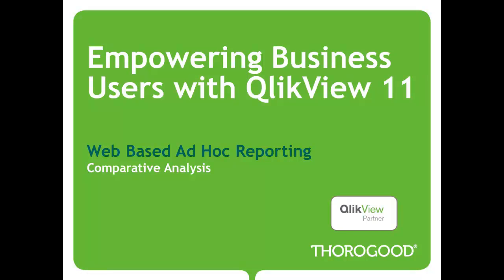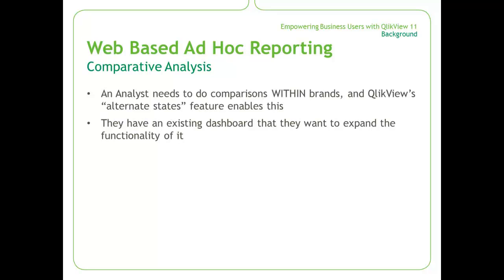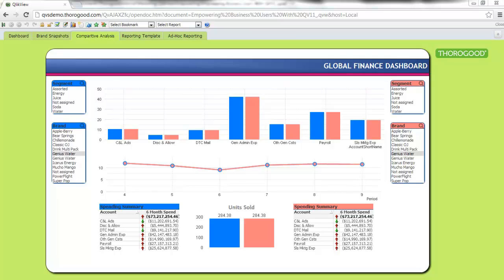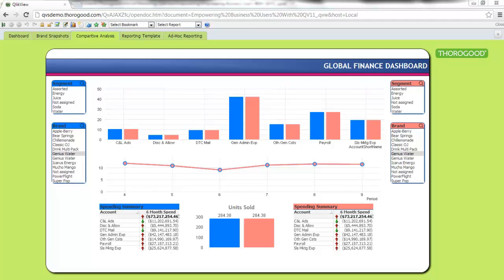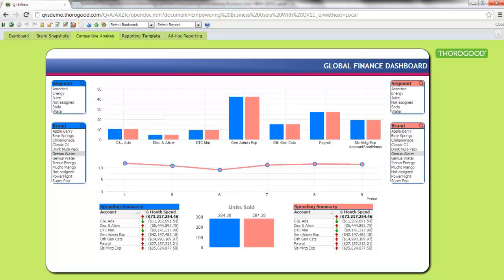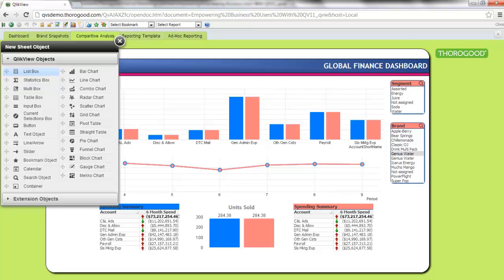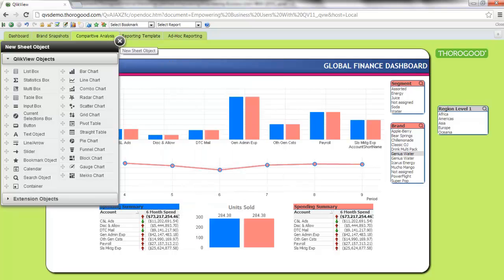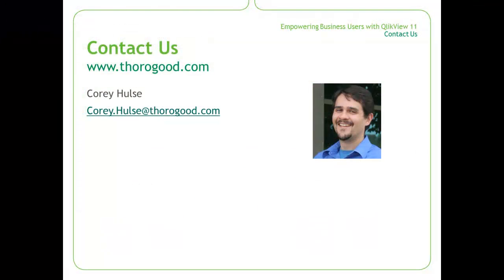QlikView 11 Comparative Analysis - Empowering Users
Thorogood Associates shows a live demo of QlikView 11's Alternate States feature.